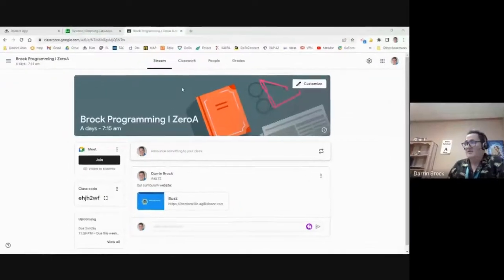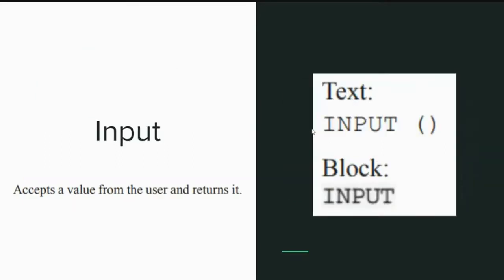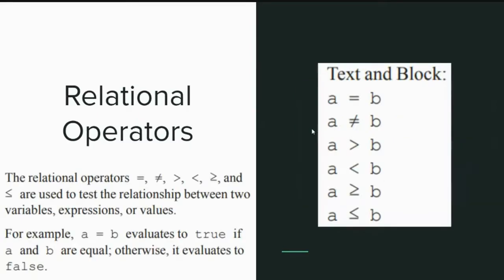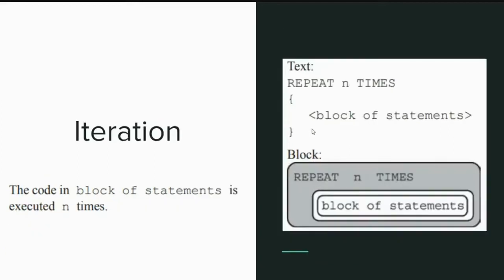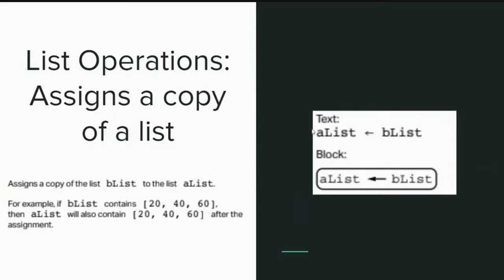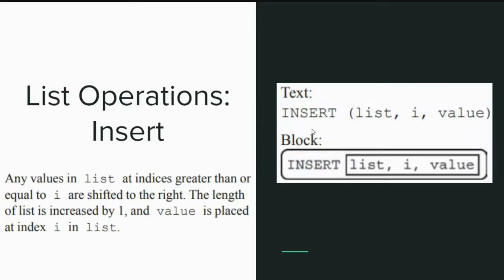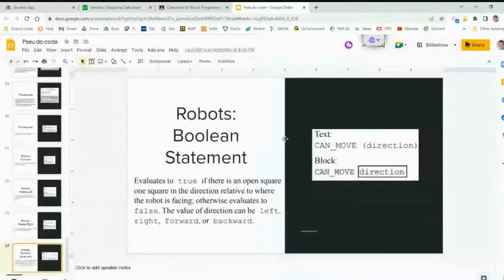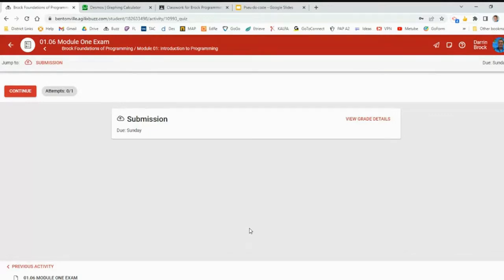Programming class video 9/26/22